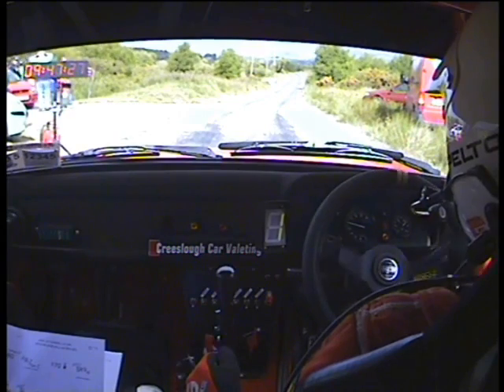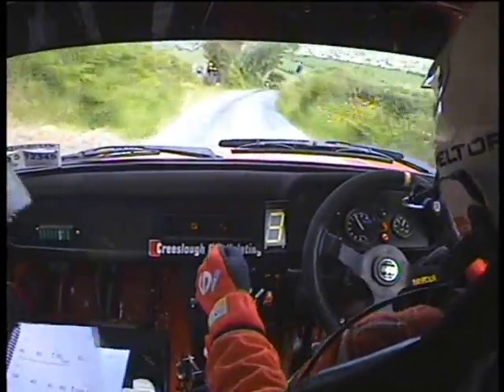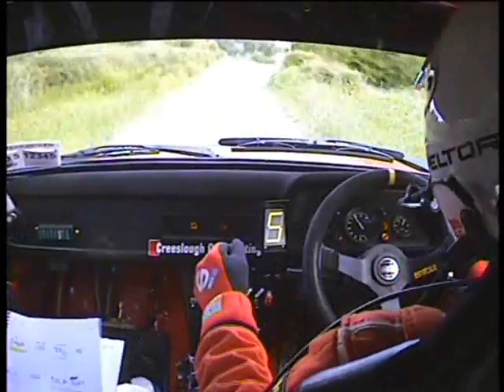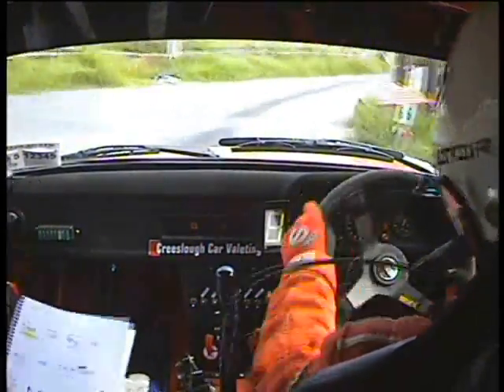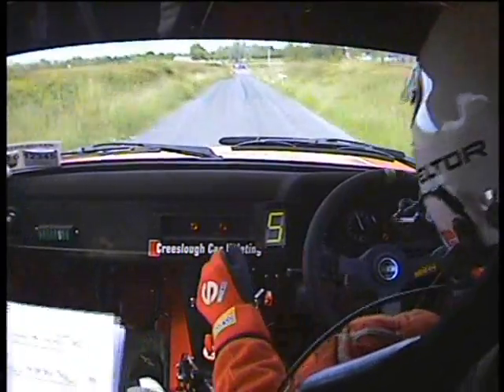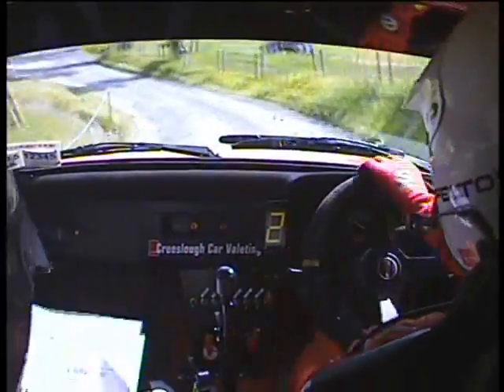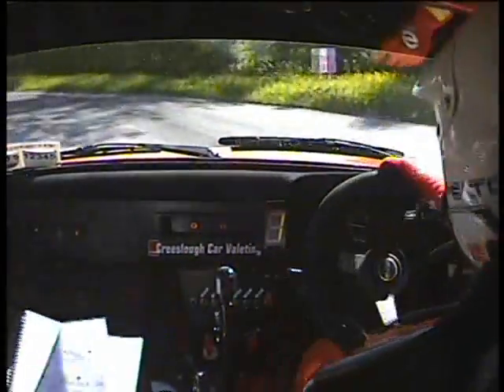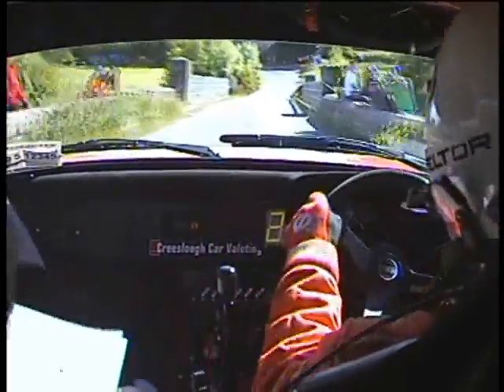SAMUEL KELSO GARETH DOHERTY CARNHILL DONEGAL RALLY 2010.wmv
SAMUEL KELSO GARETH DOHERTY CARNHILL DONEGAL RALLY 2010